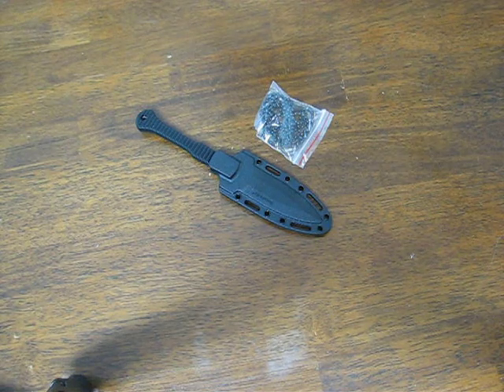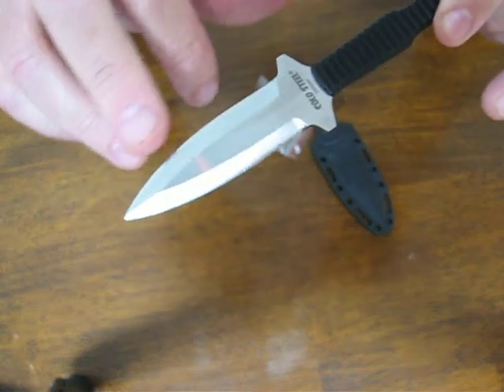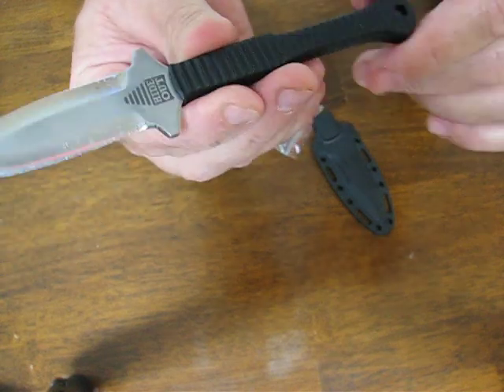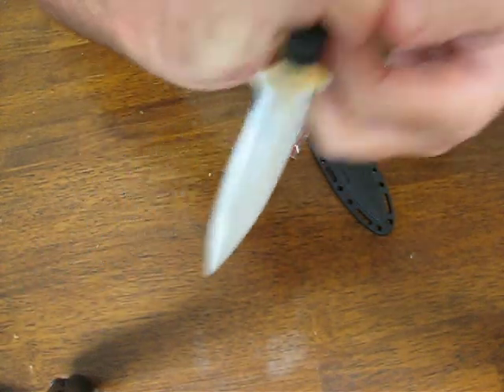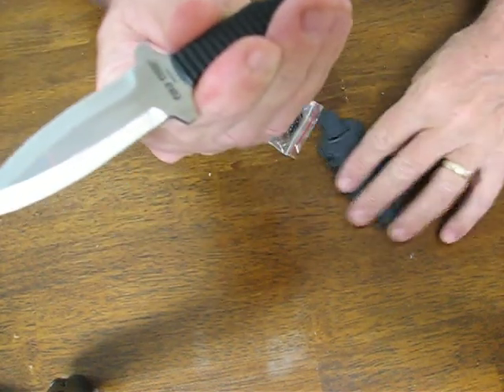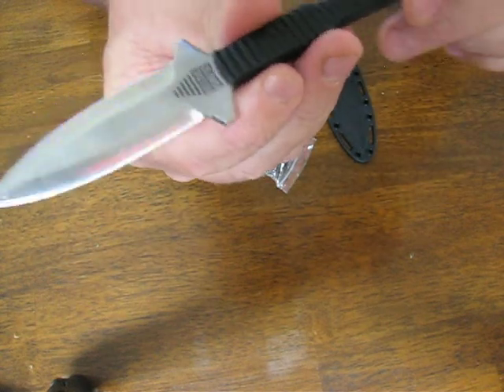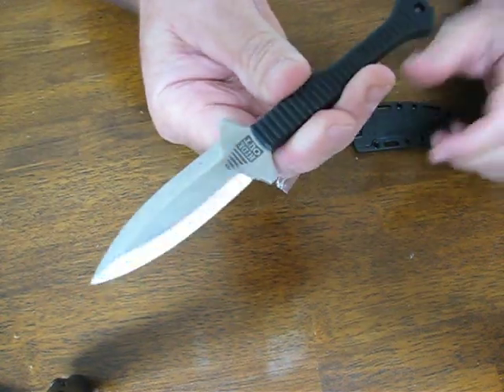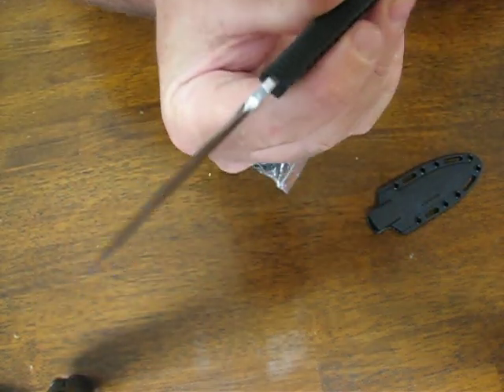Cold Steel Hide Out Neck Knife Dagger Review | OsoGrandeKnives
Cold Steel Hide Out Neck Knife Dagger, 49NDE. Our new Hide Out series was designed with one clear goal in mind; to produce a small, inexpensive and astoundingly functional neck knife - one that was just so good, so affordable and so light that there was simply no excuse not to carry one!
Its high satin polished, double-edged Japanese AUS 8A blade is "Scandi" ground, which makes it very sharp and also very stiff, allowing for a strong point and effortless penetrative power. Its full tang is encapsulated in a weather proof Griv-Ex™ handle that has been designed to be very thin and flat (so that it won't imprint on even the thinnest suit, dress slacks or uniform pants).

The handle swells at the butt to give the hand great purchase and security while enabling effortless transition between grips. And a generous lanyard hole is easily big enough to attach Paracord further aiding the knife's versatility. A strong, reliable Secure-Ex® sheath with bead chain lanyard completes this lightweight package.

Despite its cutting and piercing power, the knife itself is a featherweight, weighing a meager 1.9oz!

An awesome, affordable, lightweight double edged fixed blade that can easily be carried around the neck, tucked into a boot, attached to a belt or even carried in a pocket instead of a folder, the Hide Out sets a new standard for versatility. There is simply no excuse not to own one!

Specifications:

Blade Length: 3"
Overall Length: 6 1/2"
Steel: Japanese Aus 8A Stainless
Weight: 1.9 oz.
Blade Thickness: 3 mm
Handle: 3 1/2" Long Griv-Ex™
Sheath: Secure-Ex® Neck Sheath With Bead Chain Lanyard